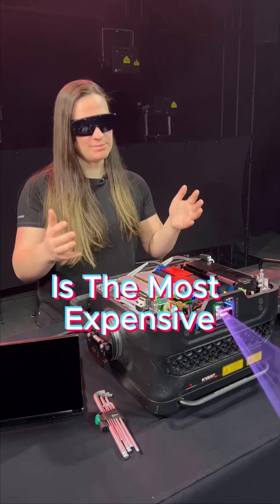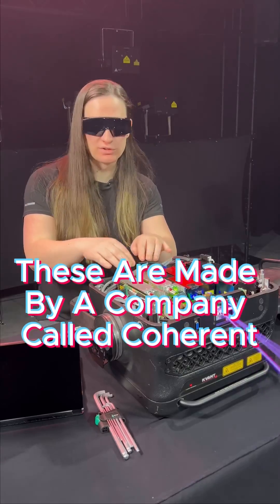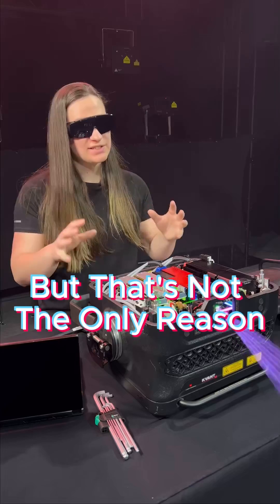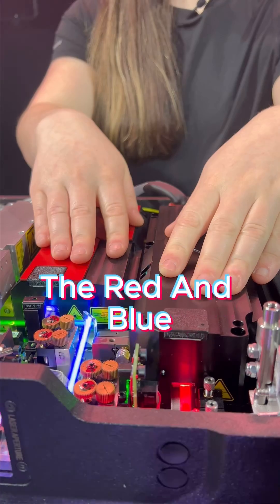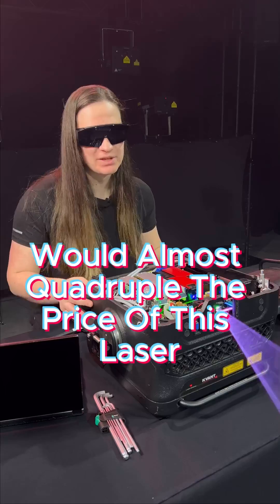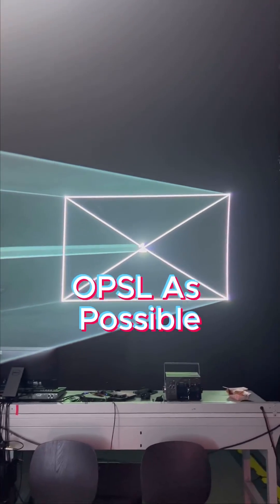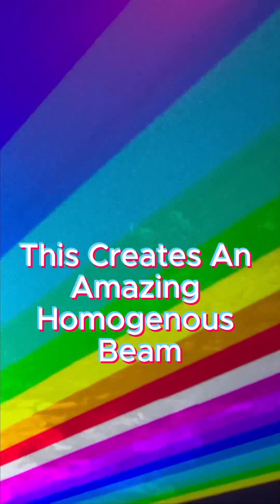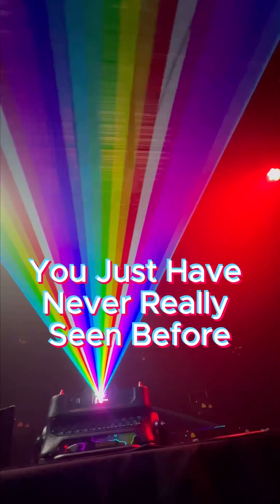Meet our KVANT Spectrum laser ✨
Available in 34W ROGB, 37W RYGB and 55W RYGB. Perfect for stadium sized events, festivals, and hi-end touring. Trusted on TSO, Excision, EDC, Mayan Warrior, and many more.

✅ Foam Aluminum Chassis with metal pipe bumpers
✅ Integrated FB4-SK hardware
✅ ScannerMAX Juno 5 Scanners (with upgrades available)
✅ Superb beam quality output
✅ Fitted with State of the Art OPSL module
✅ Full diode reliability
✅ Perfectly matched colors with color balance correction mode
✅ LASORBs for diode protection
✅ FDA/CDRH Compliant, and European and international regulations

Take your shows to new heights with our Spectrum series.